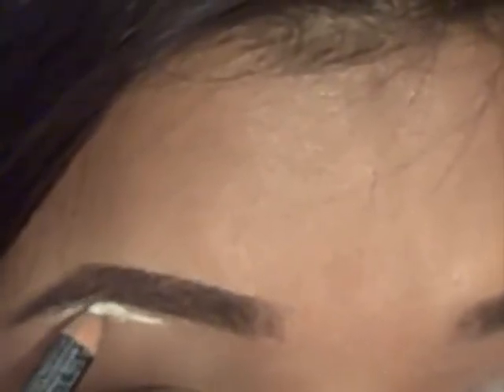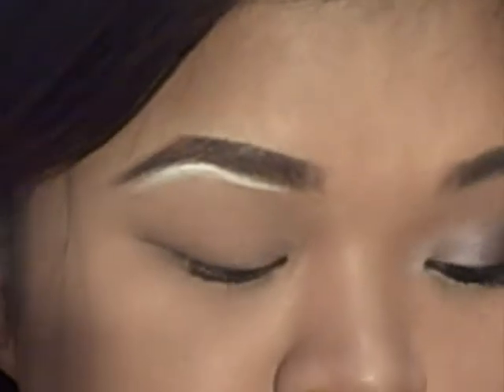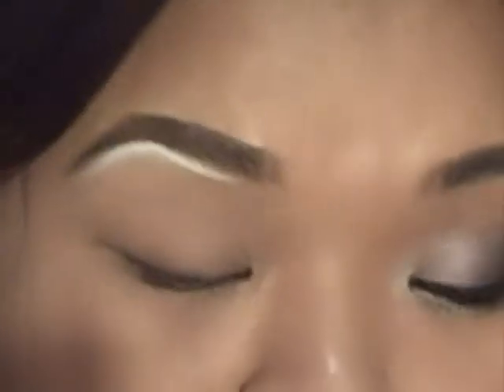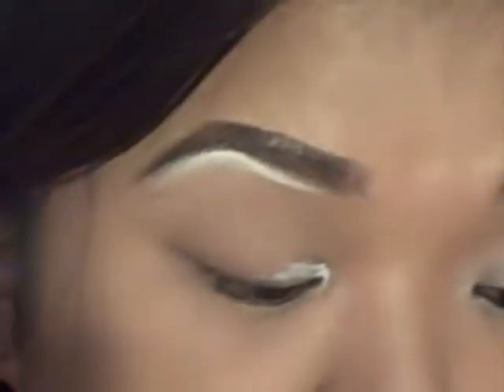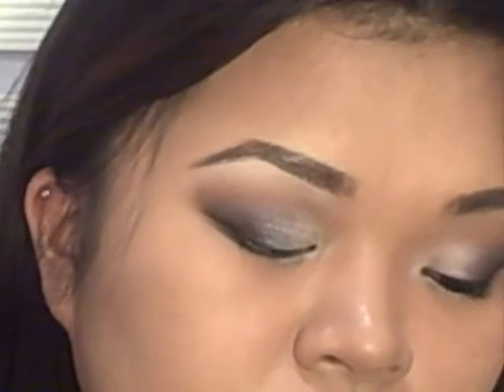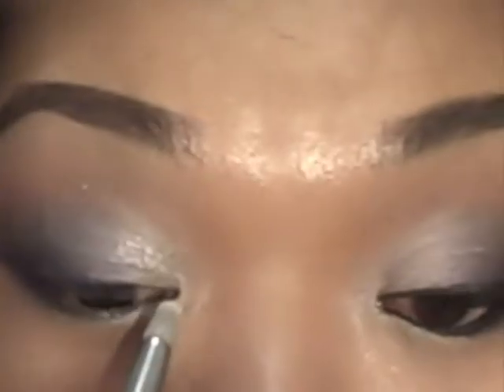Request - Brown & Gray Smokey Eye Tutorial